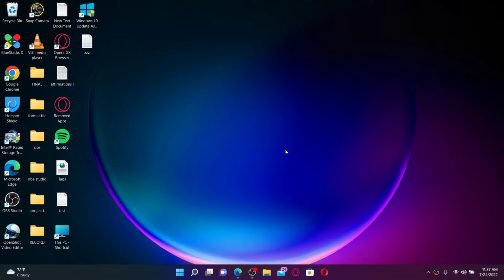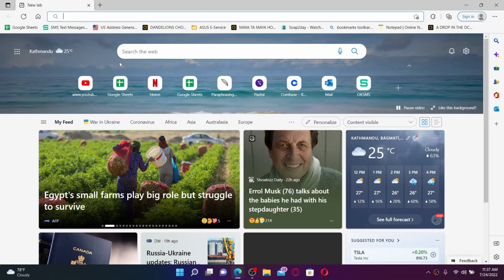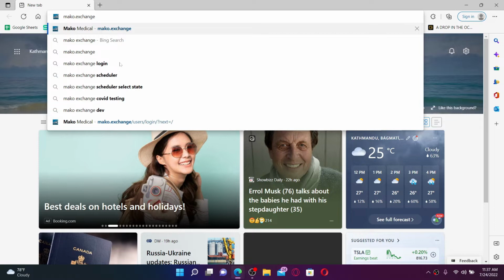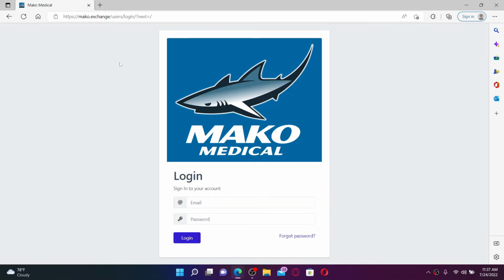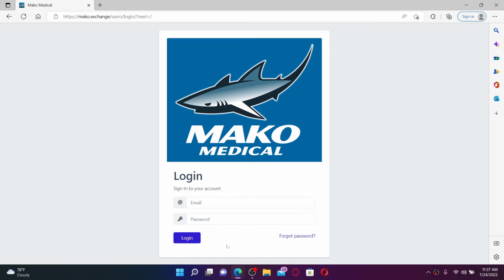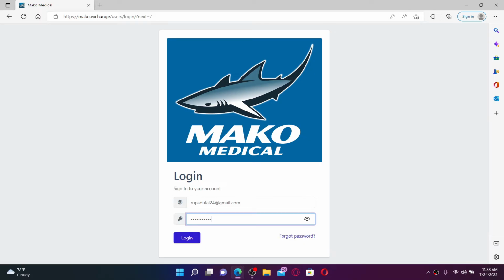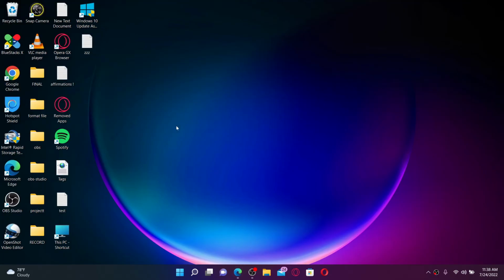MAKO Medical Login: How to Login into MAKO Medical Patient Portal (2022)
Here is an easy & quick way to login MAKO Medical account easily in few minutes. Here in this video we will show you login process on MAKO Medical portal.

CHAPTERS
0:00 - Intro
0:24 - Steps to Login into MAKO Medical Patient Portal
1:24 - Outro